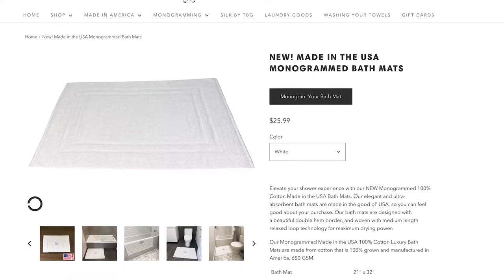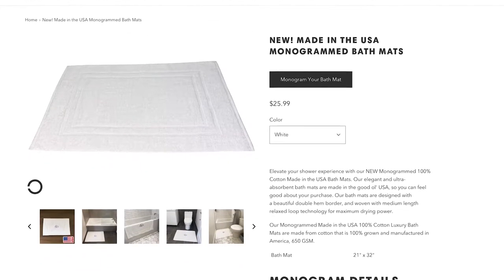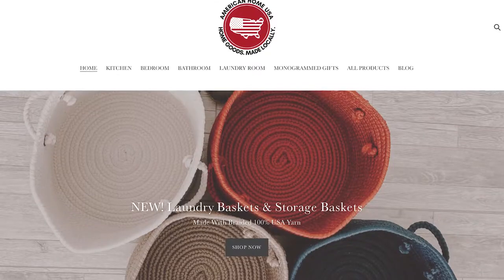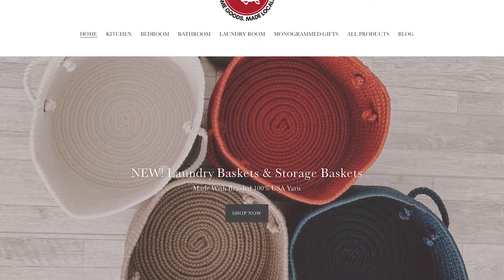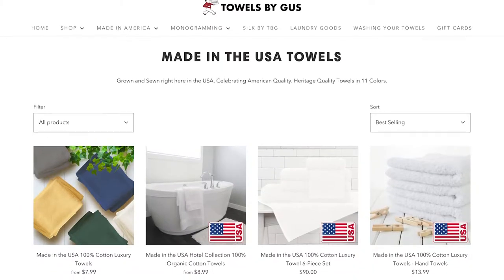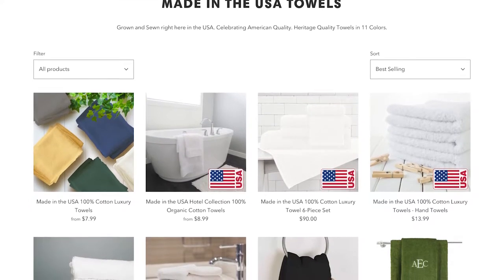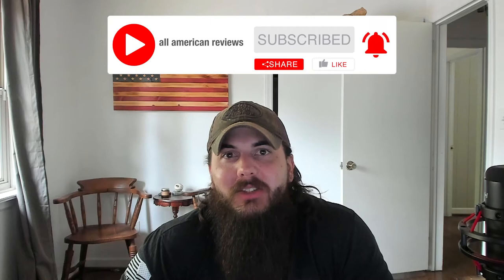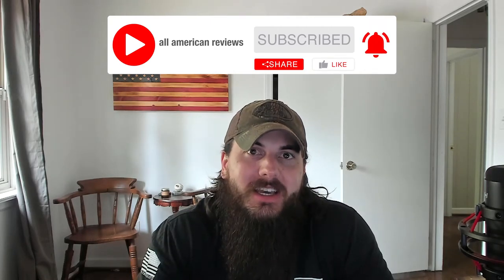All American Reviews Giveaway - Day 4! Win Monogrammed Prize from Towels by GUS & American Home USA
Welcome to Day 4 of our weeklong All American Reviews Giveaway! Today, we are giving away a custom monogrammed bath mat from Towels by GUS and a Sky Storage Basket from American Home USA - two great home goods brands that are made in the USA. Head over to our giveaway page for all the details on how to enter

Make sure to come back tomorrow for the final day of our weeklong All American Reviews giveaway - I promise you, you won't want to miss it. And remember, you can submit multiple entries each day, so you have a lot of chances to win!